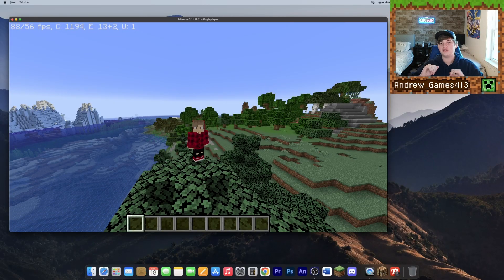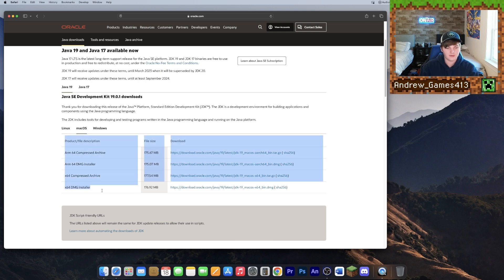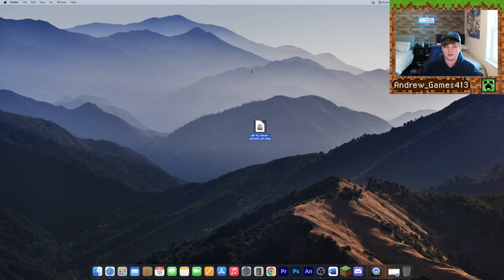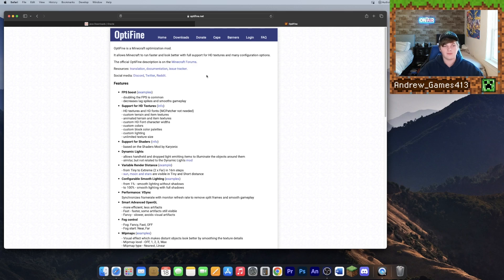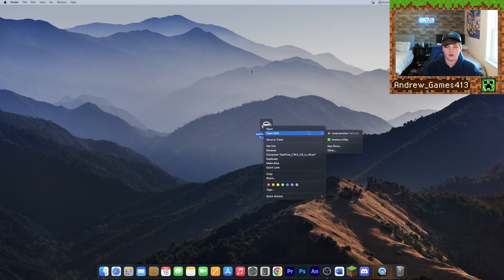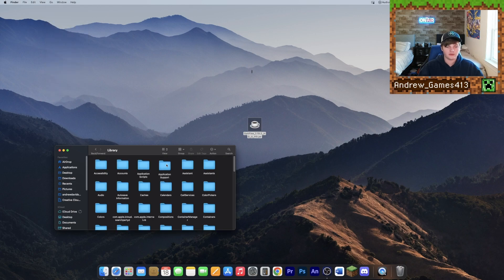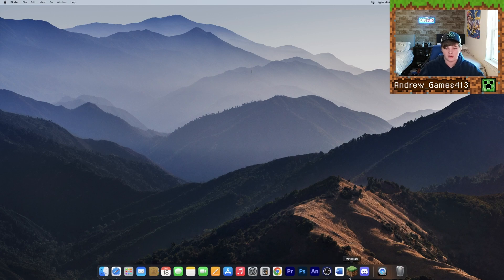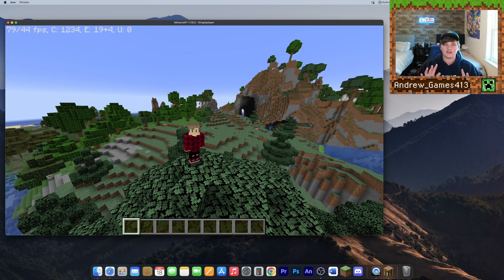HOW TO INSTALL OPTIFINE FOR MINECRAFT 1.19.3+ ON MAC! | Tutorial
Hey everyone! :D I know it's been a while since I've made a Minecraft video! In today's video, I will be showing you how to install OptFine for 1.19.3 on Mac. I hope you guys enjoy!! :D

minecraft, minecraft mods. optifine, how to install optifine, optifine on Mac, how to install optifine on Mac

If you're reading this, you're officially cool! 😎